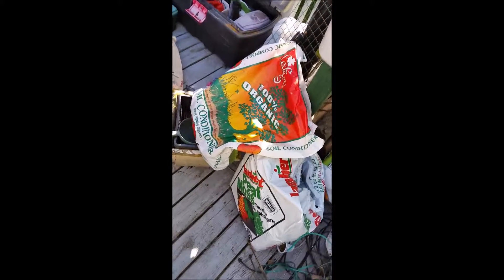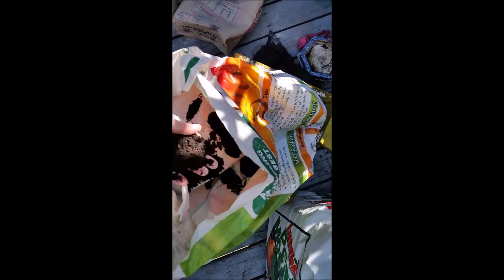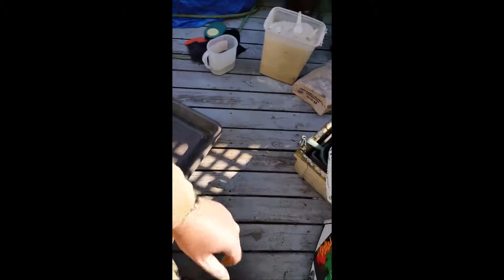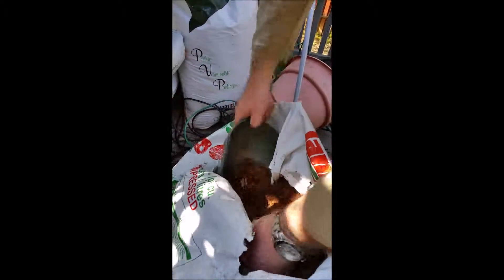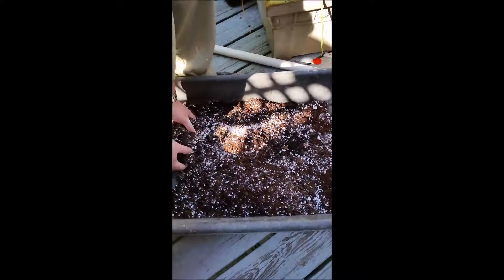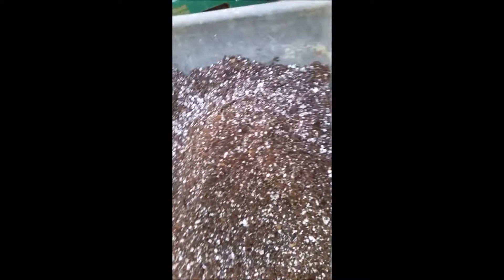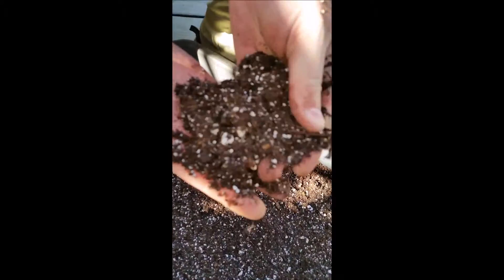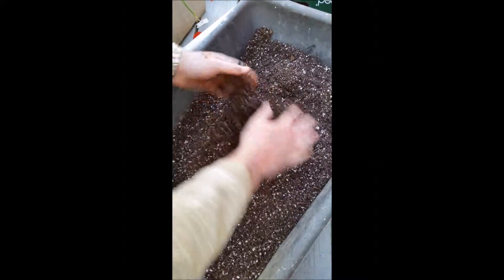DIY Organic Potting Mix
DIY wick potting mix. This mix formula is designed for the wick grow system. Its real purpose is to wick moisture up and allowing the plant food nutrients to be leached from the top of grow system so the plants may feed all through the grow season.